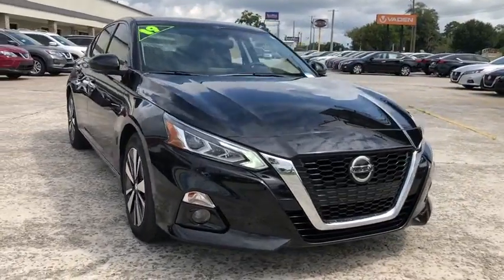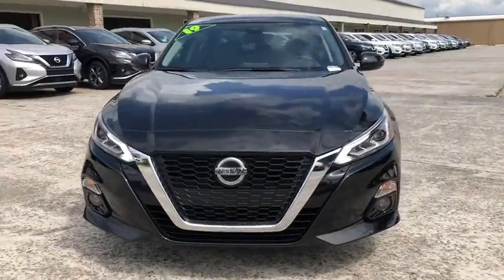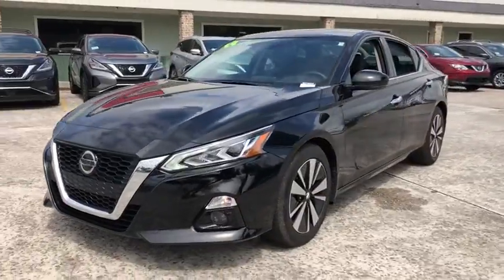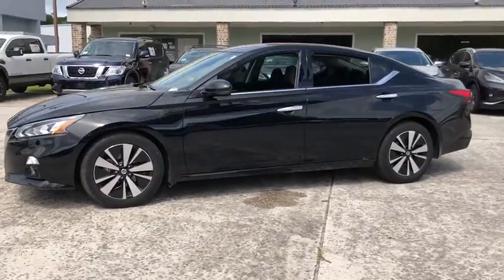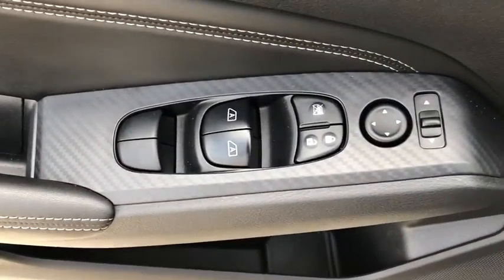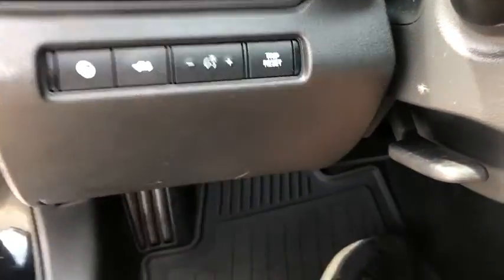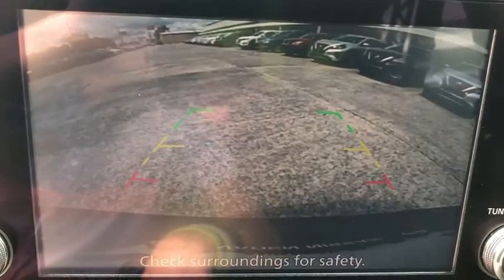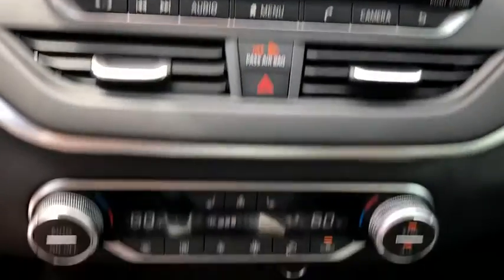2019 Nissan Altima Pooler, Bluffton, Statesboro, Hinesville, Savannah, GA KC185947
Super Black Used 2019 Nissan Altima available in Savannah, Georgia at Vaden Nissan. Servicing the Pooler, Bluffton, Statesboro, Hinesville, GA area.
2019 Nissan Altima 2.5 SV - Stock#: KC185947 - VIN#: 1N4BL4DV2KC185947

Clean CARFAX. Thank you for checking out our great selection of quality pre-owned vehicles at Vaden Nissan of Savannah. Vaden Nissan of Savannah is going to impress you with the entire buying process, because thats the Vaden way!